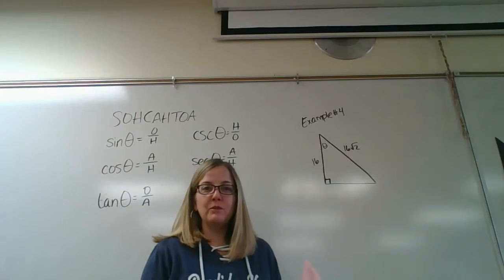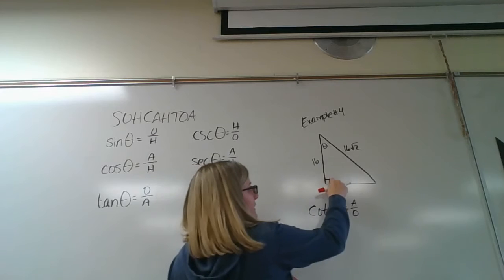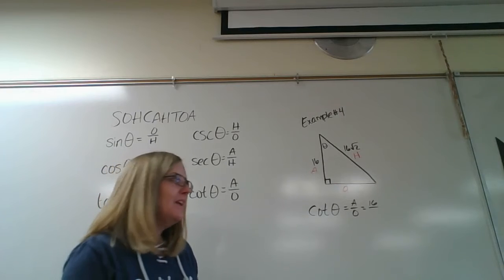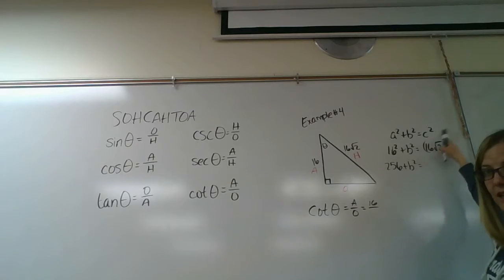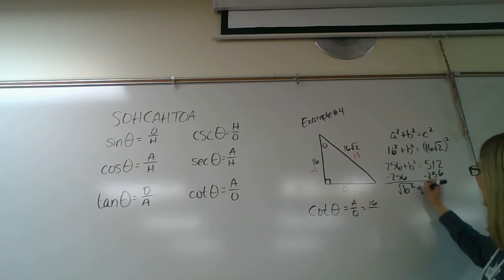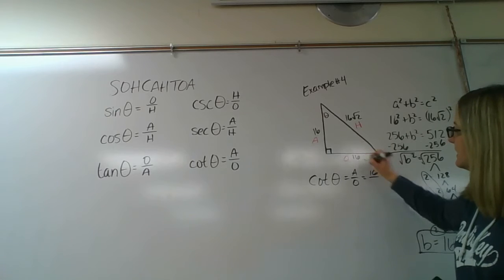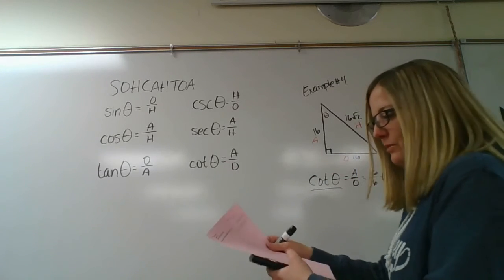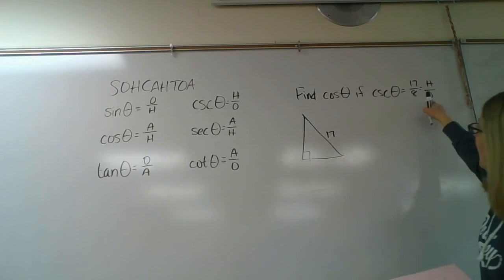HW 10.1 How to do #1-6